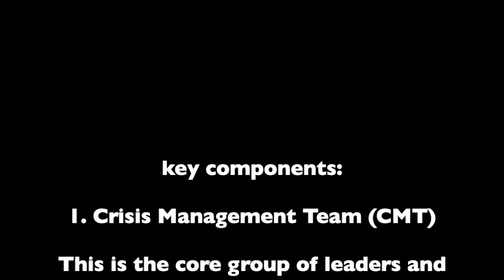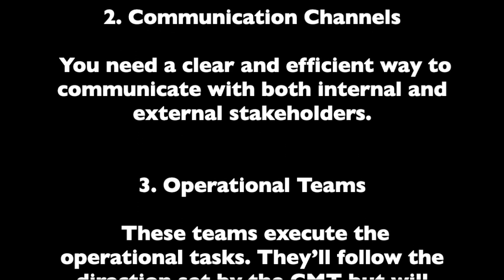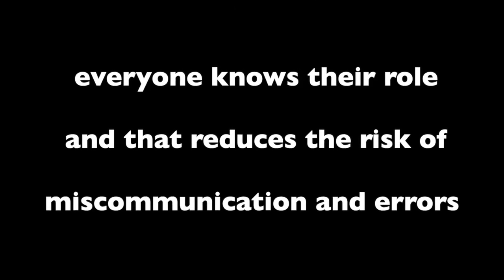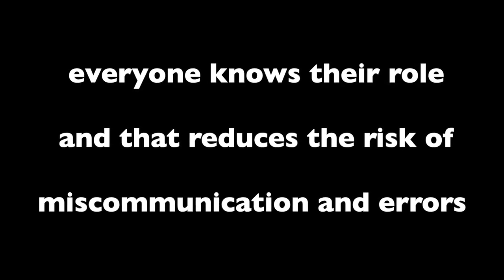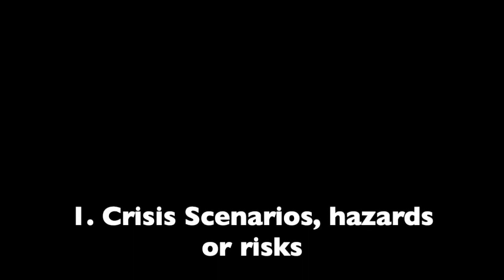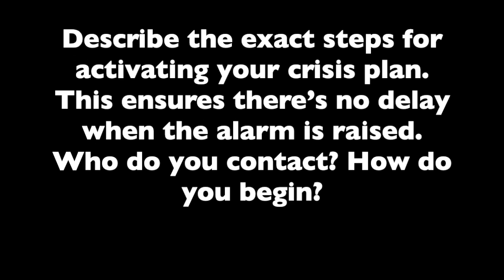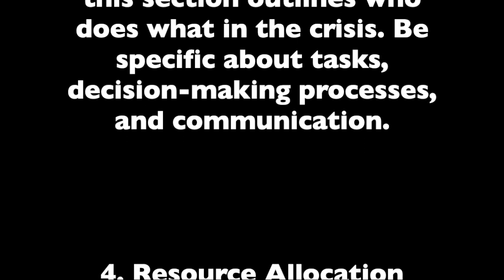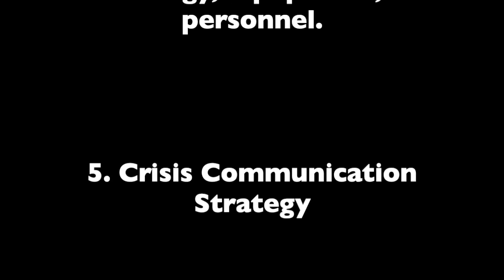A Crisis Management Professional explains - Building Crisis Management Capability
Welcome back to the channel, where we dive deep into crisis management and operational resilience. Today, we’re tackling a critical topic: Building Crisis Management Capability. Specifically, we’ll focus on how to plan your response structure, define roles and responsibilities, and develop a comprehensive Crisis Management Plan.

Whether you're leading a team or just getting started, understanding these key elements is essential for preparing your organization to respond effectively when crisis strikes.

So, let’s break this down step by step. By the end of this video, you'll have the tools to ensure your organization is ready to face any challenge that comes its way.